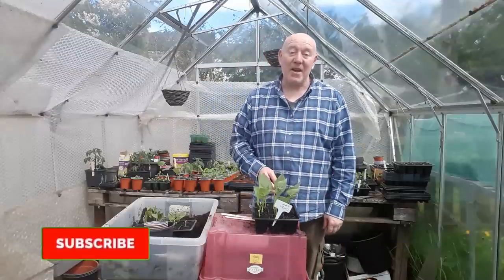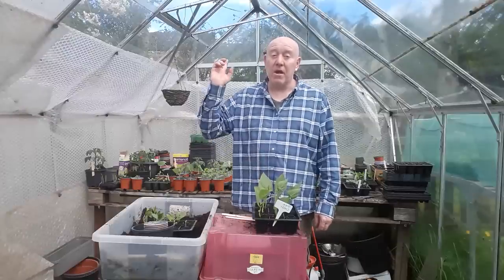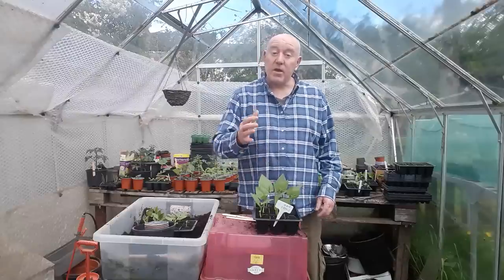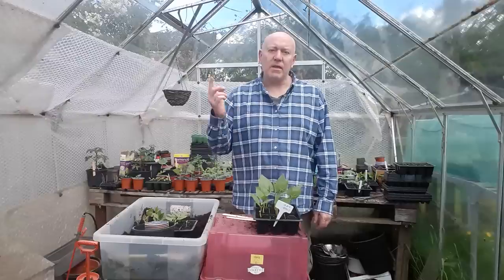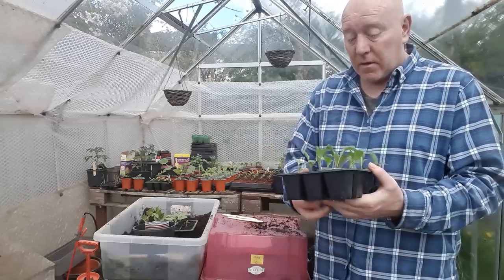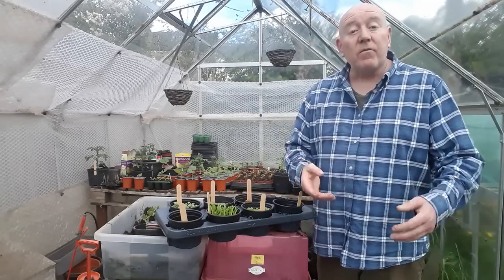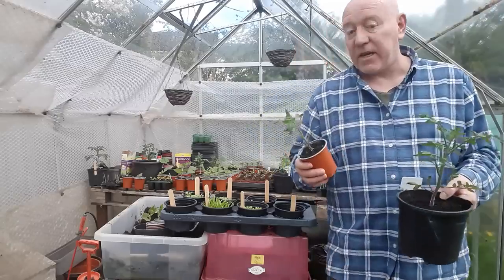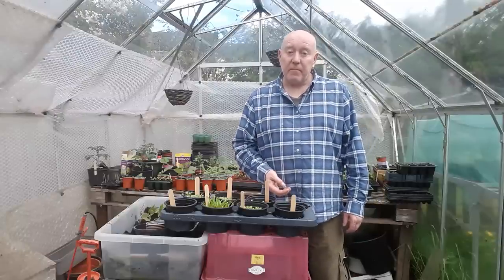What We Are Sowing & Growing In May 2023 [Gardening Allotment UK] [Grow Vegetables At Home ]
MAY
Week 1 Broccoli (sprouting) late varieties - sow under cover
Week 1 Kohlrabi - plant out in final position
Week 1 Radish - sow seed outside
Week 1 Sweetcorn - sow seed indoors / greenhouse
Week 1 Leek - harden off container grown seedlings
Week 1 Parsnip - sow seed outside
Week 1 Turnip - thin seedlings 15cm earlies, 25cm maincrops
Week 2 Broccoli (sprouting) late varieties - sow seed bed
Week 2 Cabbage (summer) - plant out indoor sown plants
Week 2 Spinach - Thin out previously sown seedlings
Week 2 Spinach - plant out seed sown indoors
Week 2 Sweetcorn - sow seed under cloches
Week 2 Beetroot - sow seed outside
Week 2 French Beans - sow seeds under cloches
Week 2 French Beans - sow seeds in pots indoors
Week 2 Kale (curly) - sow in pots or seed bed
Week 2 Tomatoes - begin to harden off
Week 2 Cucumber (ridge) - sow seed under cloches outside
Week 2 Runner Beans - sow seed in pots indoors
Week 2 Runner Beans - sow seed under cloches
Week 2 Leek - transplant container grown seedlings to final position
Week 2 Swede - sow seed outdoors
Weeks 2 to 3 Leek - thin seedlings from seeds sown outdoors
Week 2 - 3 Strawberries - mulch around plants
Week 2 - 3 Carrot - sow maincrop seed
Week 3 Celery - plant out
Week 3 Jerusalem Artichoke - erect supports
Week 3 Onion - plant out seedlings
Week 4 Beetroot - plant out seedlings sown in pots indoors
Week 4 Cabbage (spring) - harvest
Week 4 Squash / pumpkins - harden off
Week 4 Potatoes - nitrogen feed fortnightly
Week 4 Rhubarb - apply mulch
Week 4 French Beans - sow seed outside
Week 4 French Beans - harden off seedlings
Week 4 Cauliflower (autumn) - sow seed in pots
Week 4 Swiss Chard - thin out seedlings
Week 4 Cucumber (ridge) - Harden off indoor grown plants
Week 4 Courgette - Harden off indoor grown plants
Week 4 Runner Beans - harden off seedlings
Thank you for your support